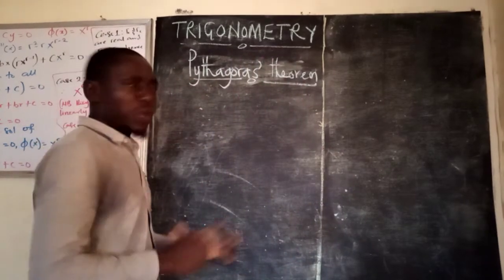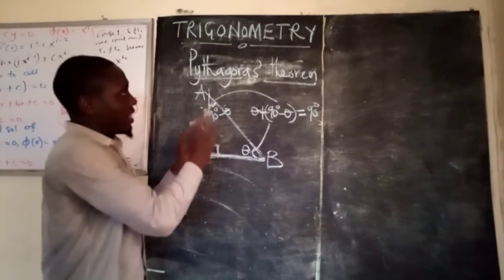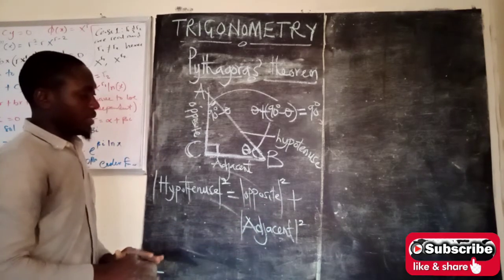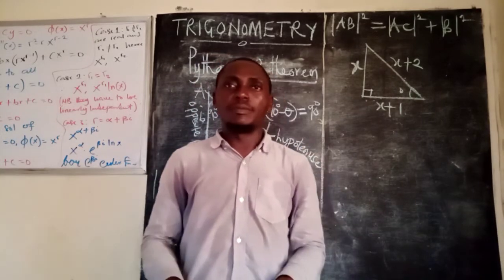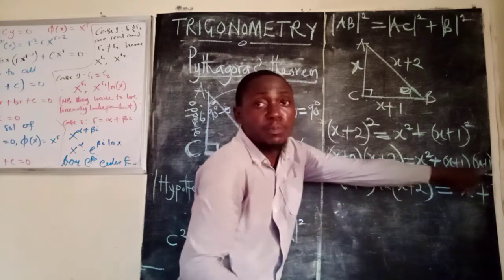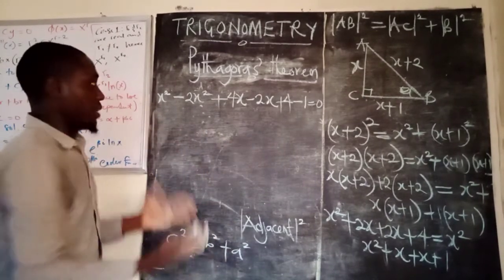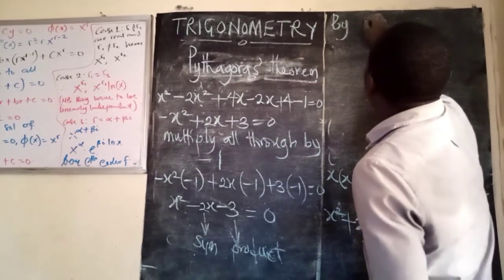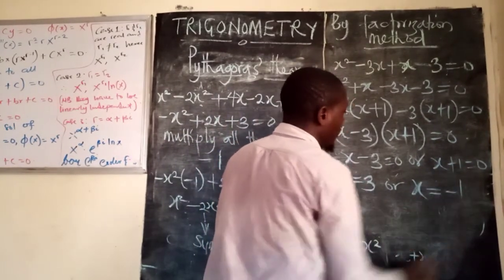Pythagoras' Theorem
Detailed explanation on Pythagoras theorem and its application.